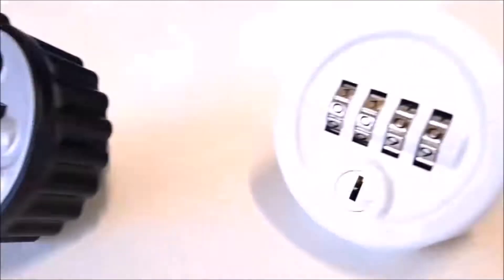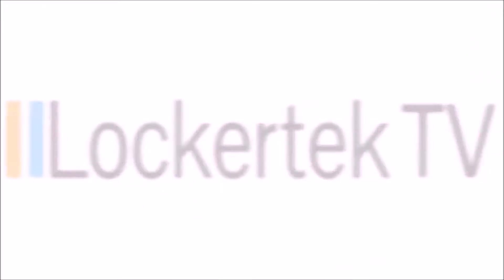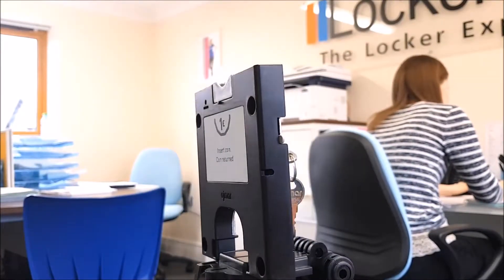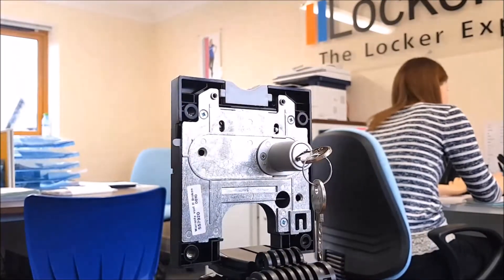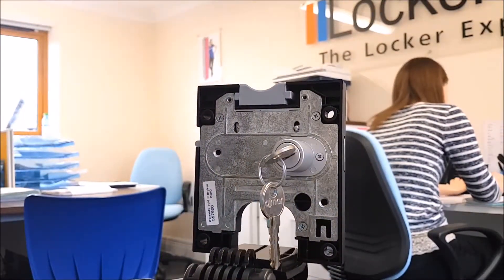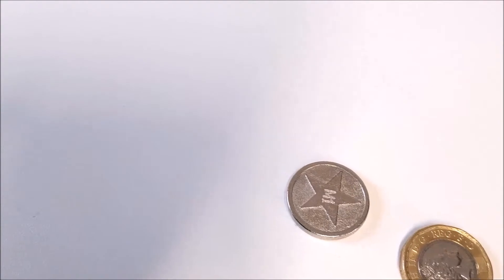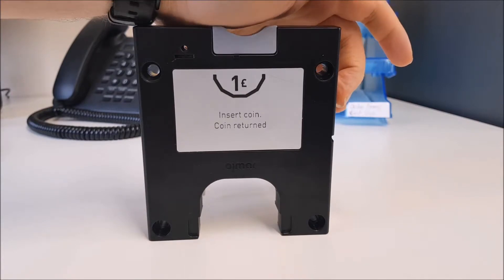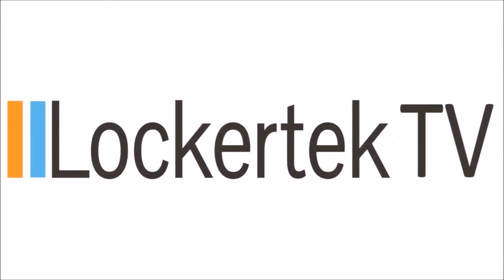Lockertek Quickshoots - Ojmar Coin Lock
We take a quick look at the OJmar Coin Locks in under a minute!

Fantastic Spanish manufactured locks & great value!